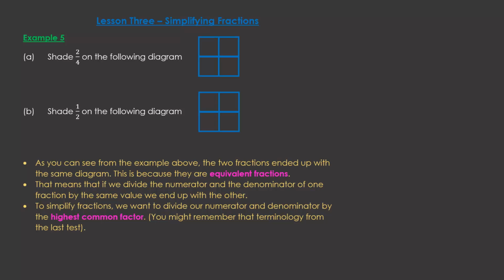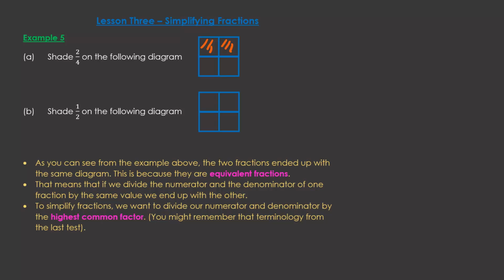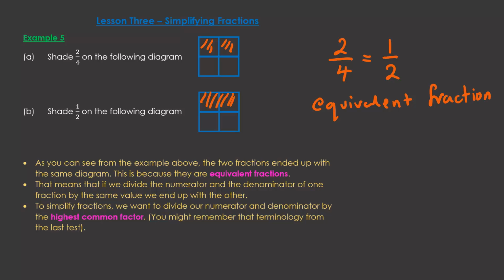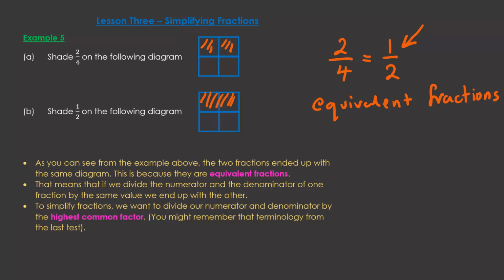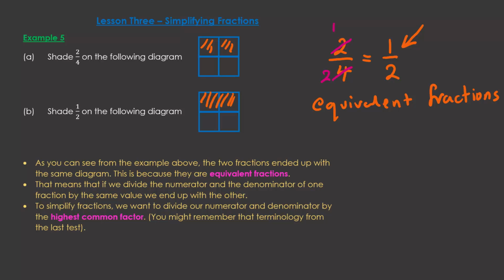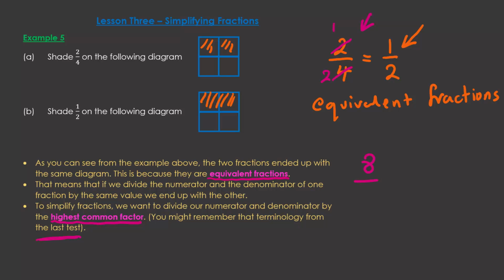Year 7 Fractions Simplifying Fractions Example 5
Introducing equivalent fractions and the concept of a simplified fraction.